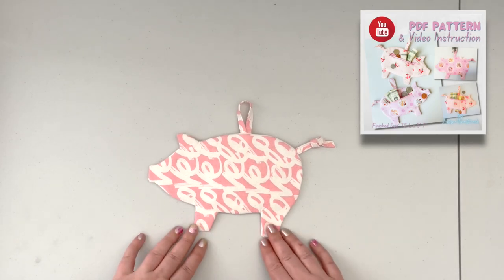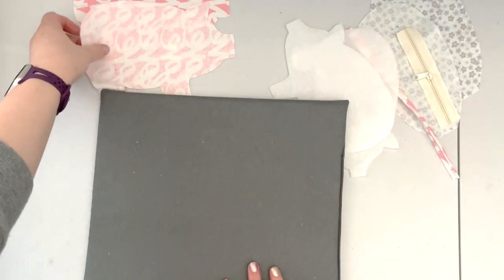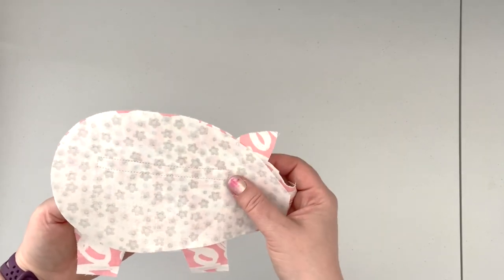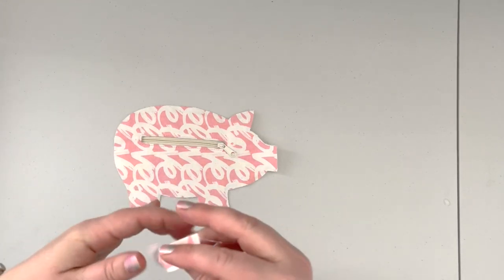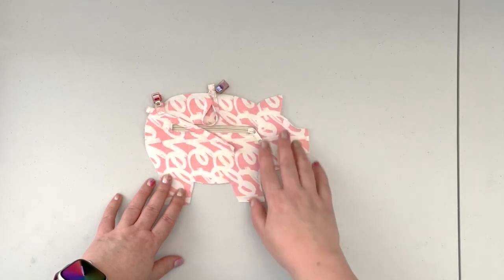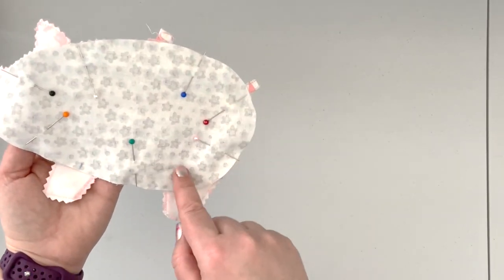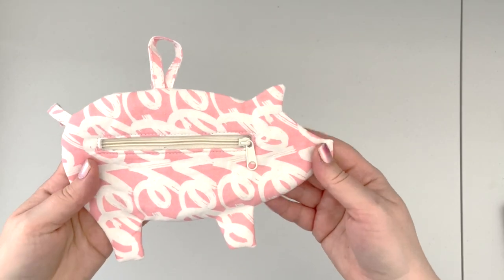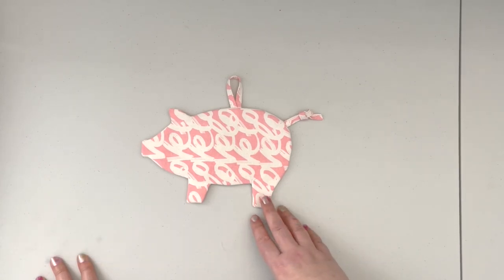"Piggy Bank" Zipper Pouch | Sewing Tutorial | JustynaTHandMade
In this video I walk you through the "Piggy Bank" zipper pouch sewing pattern. This pattern comes with full written instruction, this video is only a visual support to the instruction included in the pattern.  I hope you will find the video helpful.

Enjoy creating!